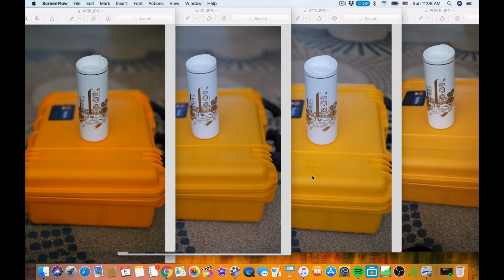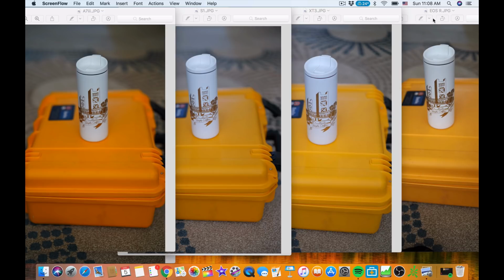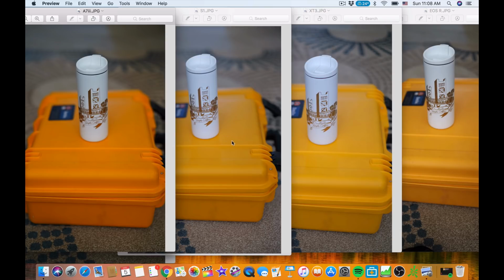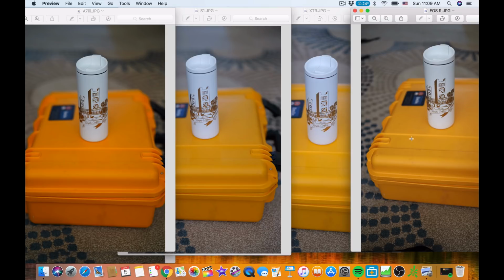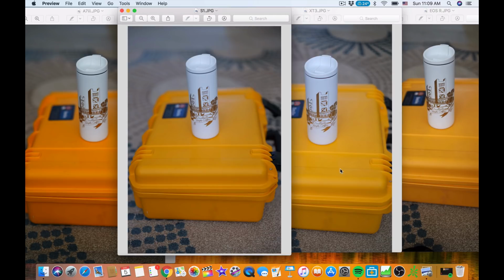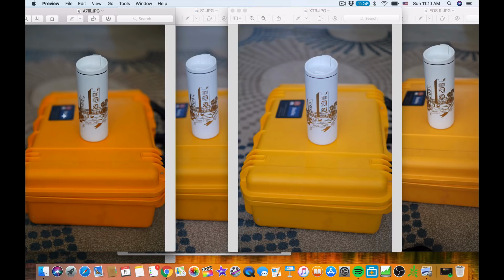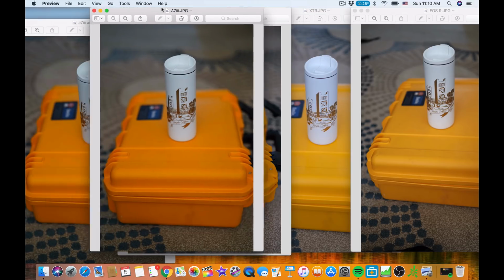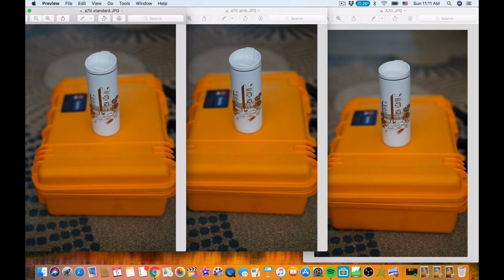AWB Comparison: Panasonic S1, Sony A7iii, Fujifilm X-T3 and Canon EOS R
In this video, I quickly show the difference of auto white balance among all these 4 cameras.